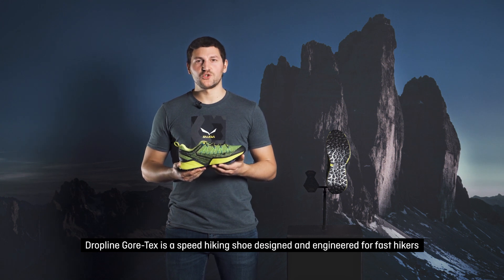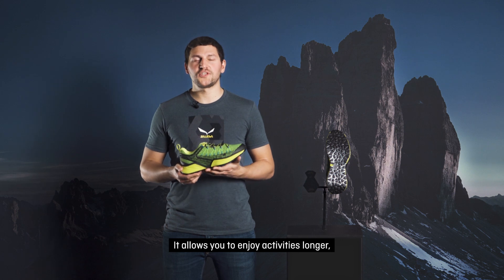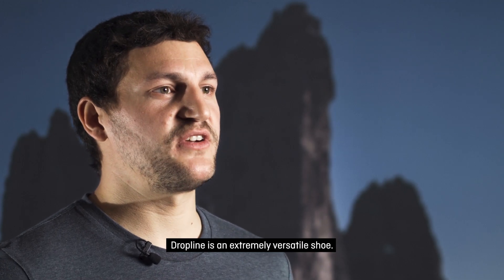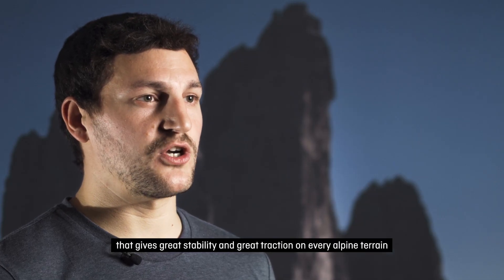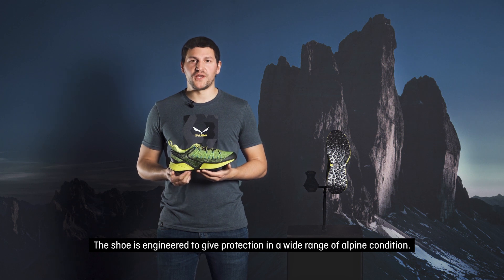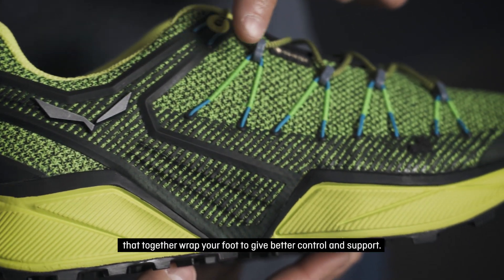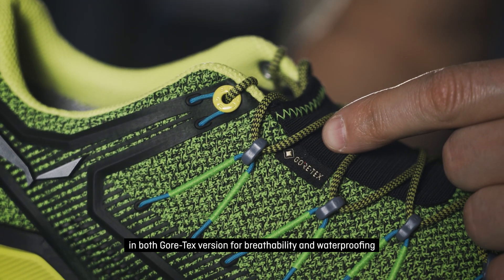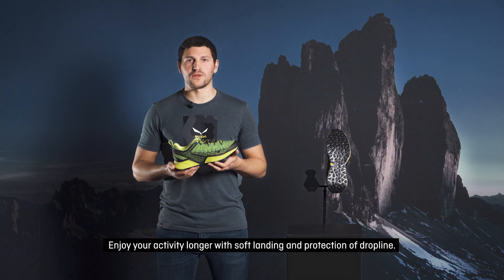SALEWA | DROPLINE GTX SPEED HIKING SHOES | PRODUCT TUTORIAL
Made specifically for dynamic mobility in rugged terrain, the Dropline has a lightweight air mesh construction and optimum impact cushioning to enable you to perform for longer. Utilizing advanced synthetic materials in the upper allows us to put more material into the midsole giving you softer landing comfort. In addition, this shoe benefits from a fast-drying GORE-TEX® Extended Comfort lining for durable waterproofing and optimized breathability. The rounded Pomoca outsole performs well with good traction in all types of terrain, while the S-Path design promotes natural roll-off and more efficient heel-to-toe transition. The high-performance EVA midsole provides lightweight cushioning and comfort, minimizing impact force on joints and muscles. Our core proprietary footwear technology provides excellent all-round protection in a wide range of alpine terrain. The proven Salewa 3F system, wrapping EXA Shell and anti-rock heel cup supportively lock your foot in place and ensure torsional stability. Inside, the breathable OrthoLite footbed provides superior cushioning and wicks away moisture, helping to keep your feet cooler and drier. From a tradition of maximum comfort driven by speed hikers and fastpackers, the Dropline is the ideal shoe for safer ascents and descents during rapid hiking sessions in all weathers.